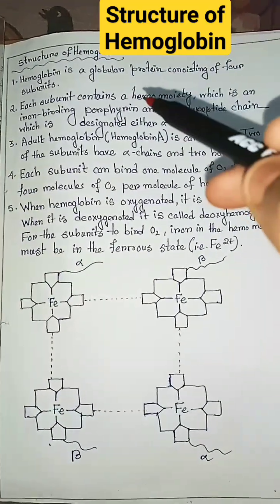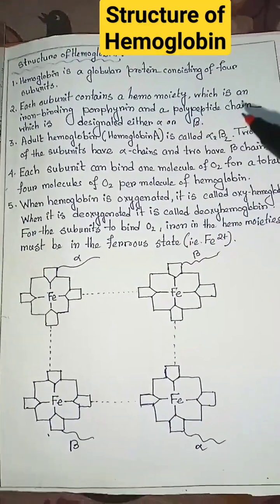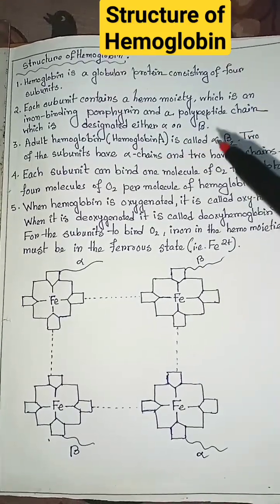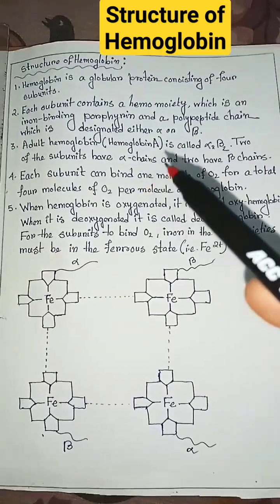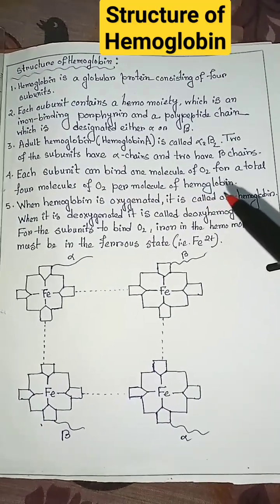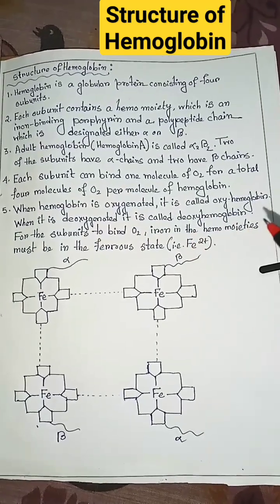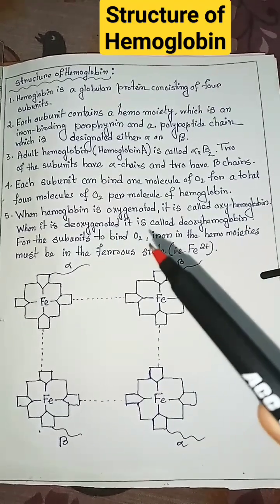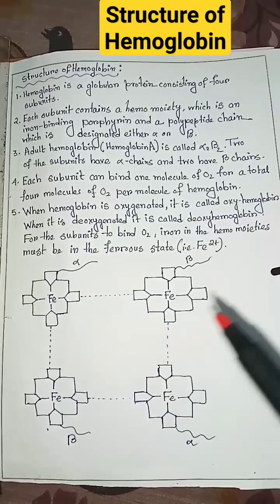Structure of Hemoglobin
Hemoglobin structure || Hemoglobin structure biochemistry || Body fluid and circulation

hemoglobin structure easy biochemistry
hemoglobin structure biochemistry
hemoglobin structure bsc 3rd year
hemoglobin structure and function hematology
hemoglobin structure and function biochemistry